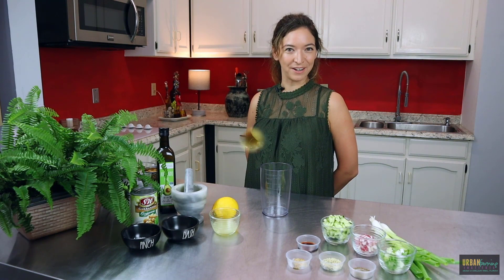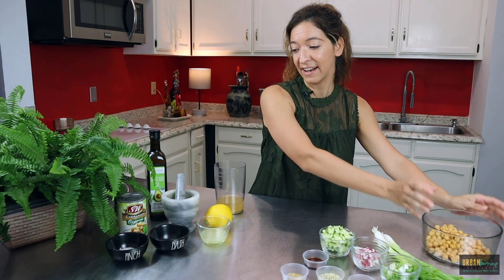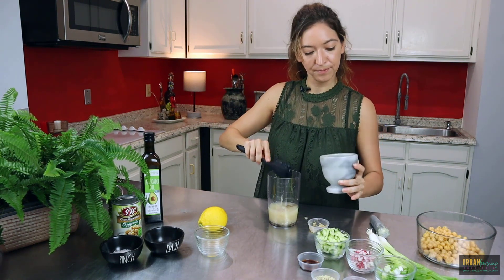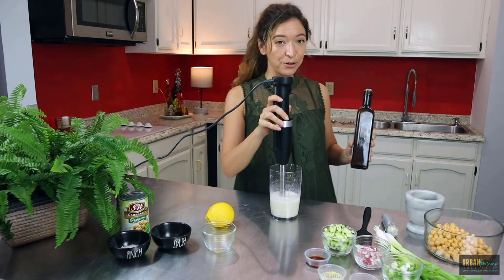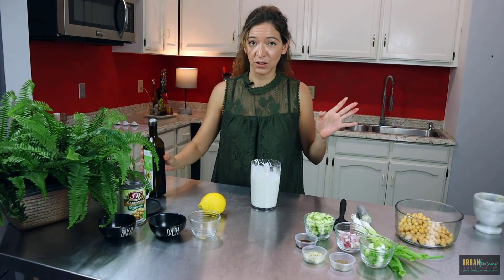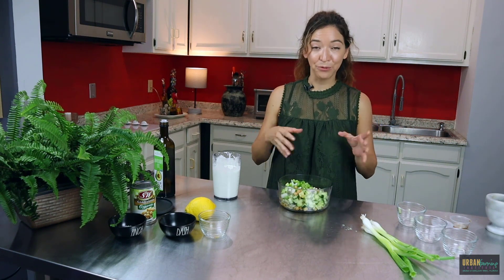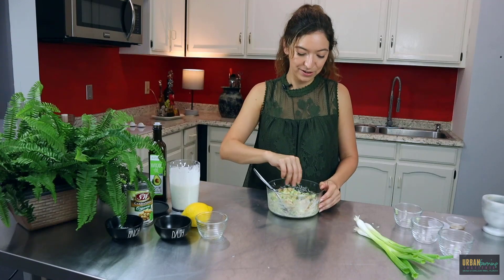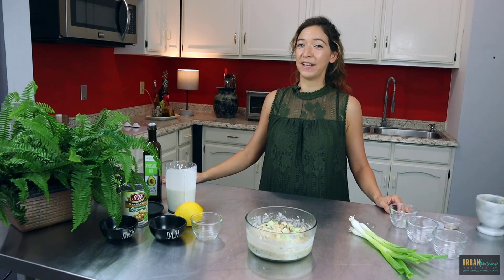6 Ingredient Vegan Mayo & Easy Chickpea Salad | Nearly Zero Waste Recipe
Today on Urban Farming Institute's Chef@11, Chef Diana is showing us how to make a quick plant-based mayo & a light and healthy chickpea salad.

It is easily thrown together during a busy workday or to make ahead for a healthy school lunch.

Join us weekly for our upcoming Chef@11 series and don't forget to check out our Talk@10 series with gardening tips and tricks.